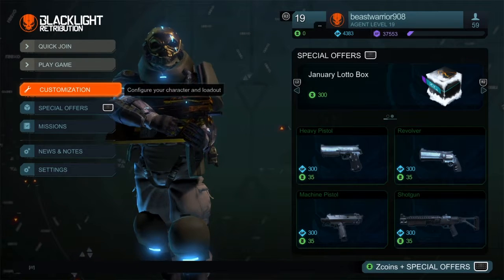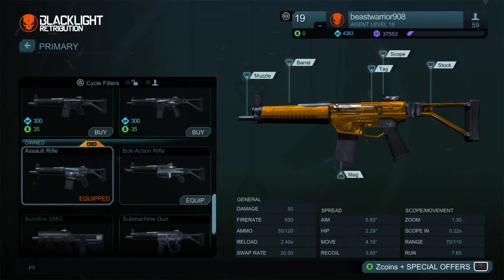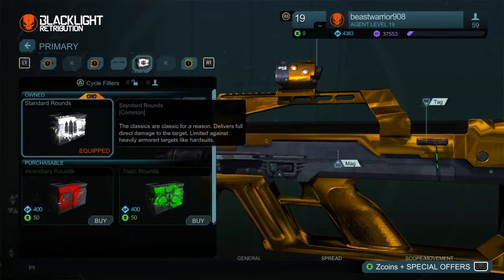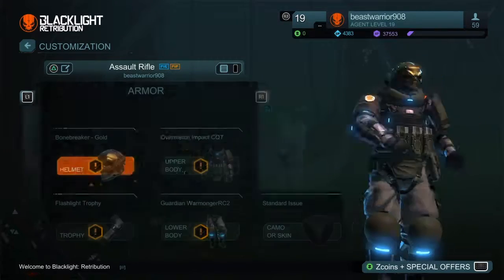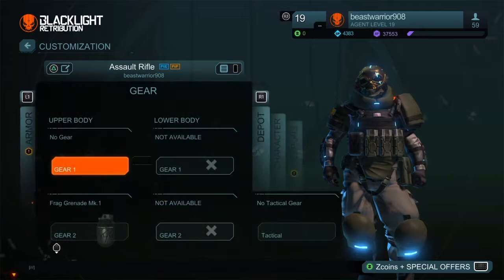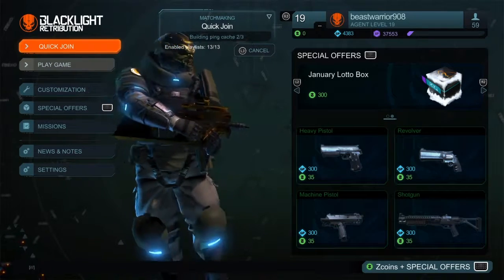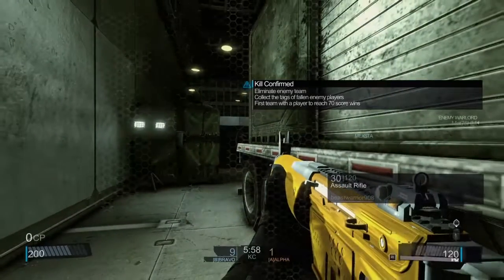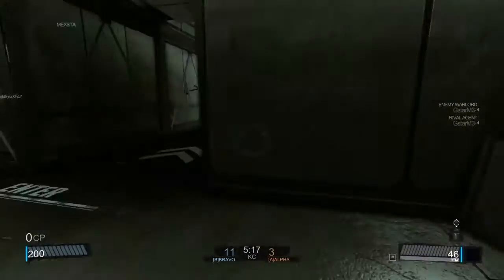How to get gold for free